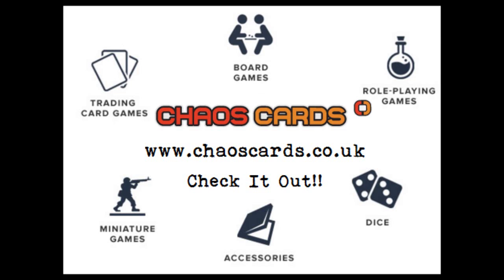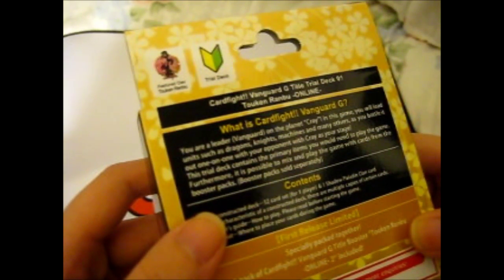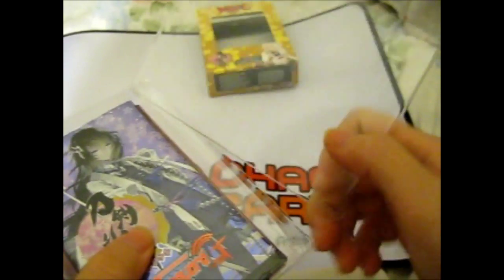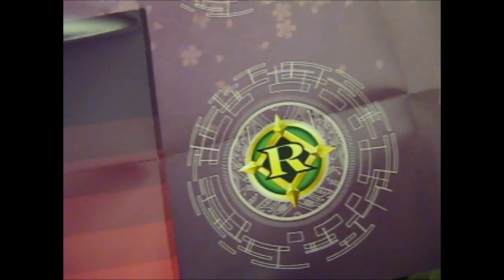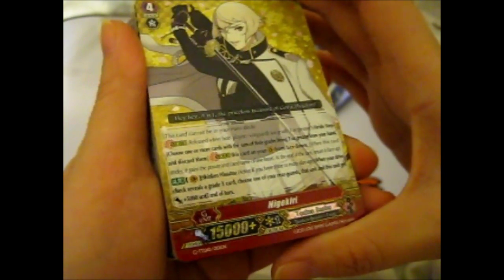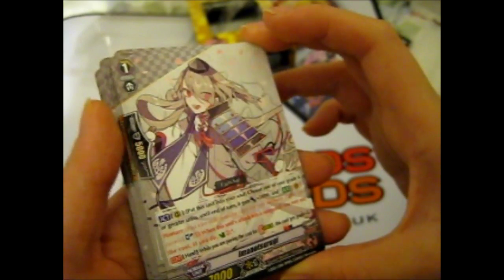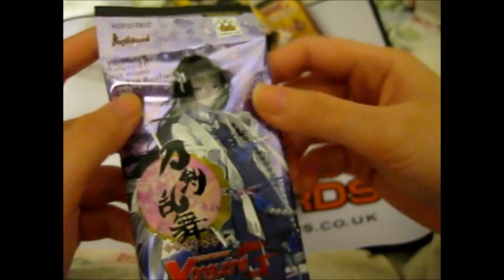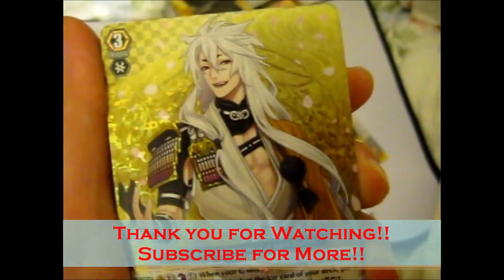CFV-G Touken Ranbu Trial Deck Opening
Opening of: CFV-G Touken Ranbu Trial Deck

Facebook ~ goo.gl/Z8KuTQ
Twitter ~ goo.gl/Ups67O
Google+ ~ goo.gl/TrRQsl
Google+ Collection ~ goo.gl/wLLnFF
Instagram ~ goo.gl/3lrzKi

eBay ~ goo.gl/4qBHwQ